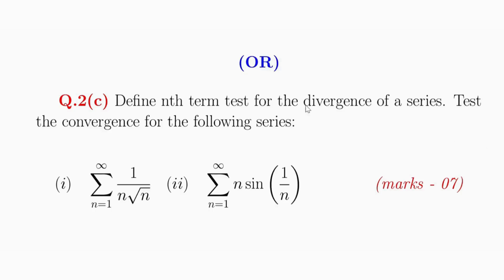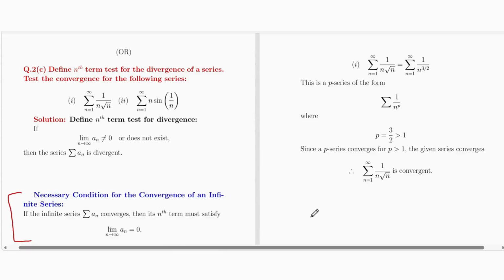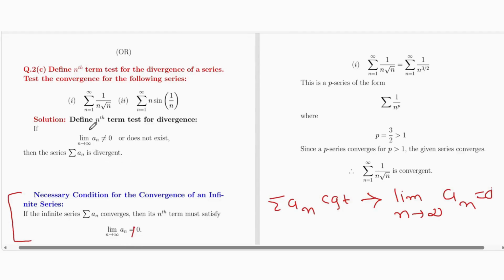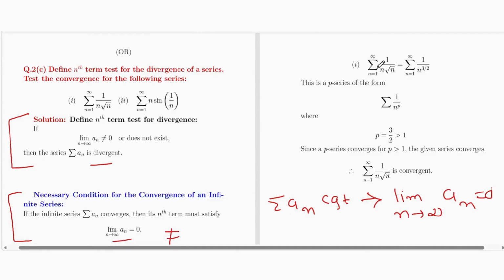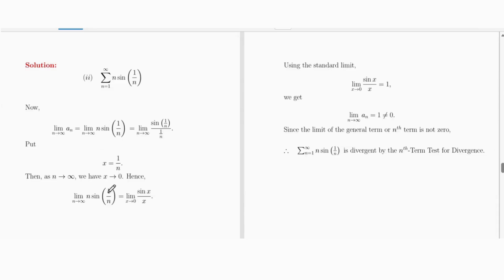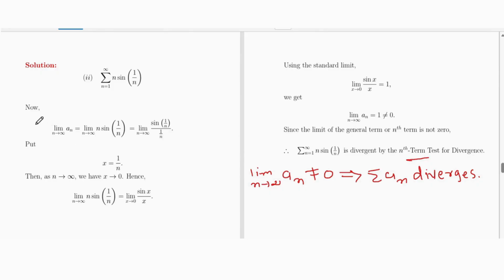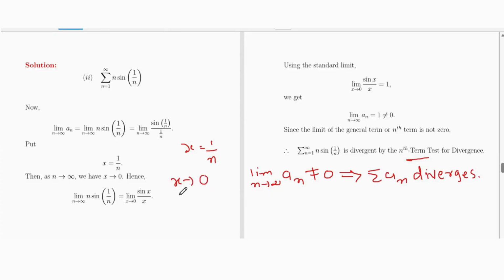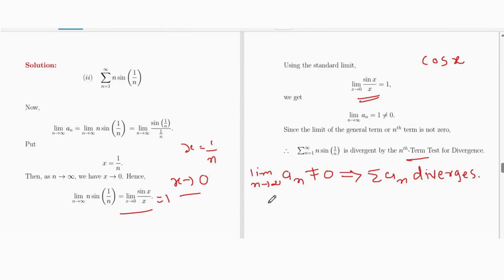INFINITE SERIES | GTU | PAPER SOLUTION - MATHE - 1 | BE01000041| BE01R00041 | WIN - 2025 | Part - 2